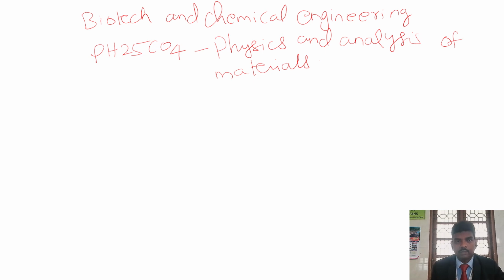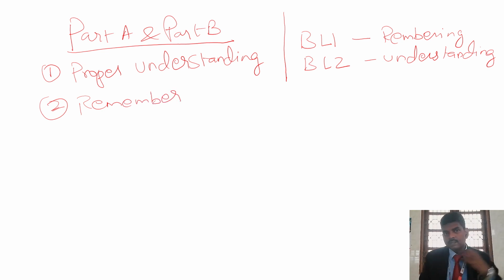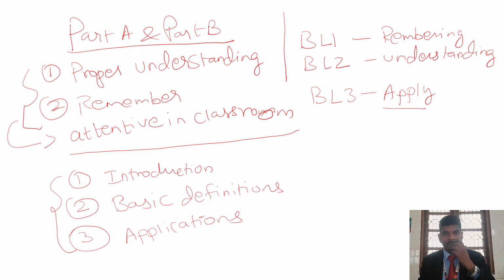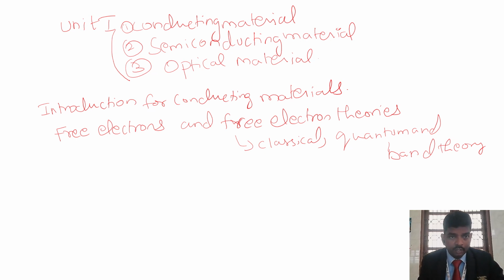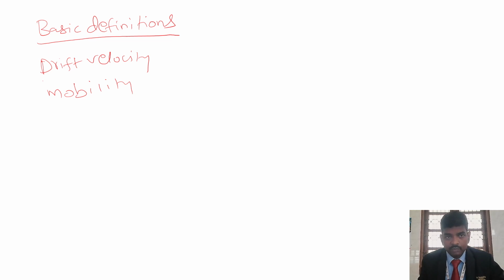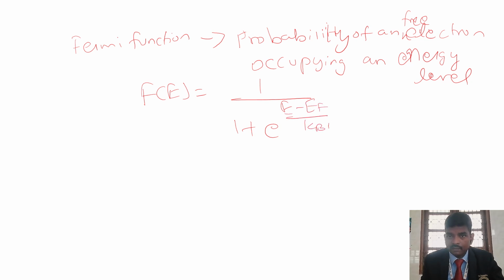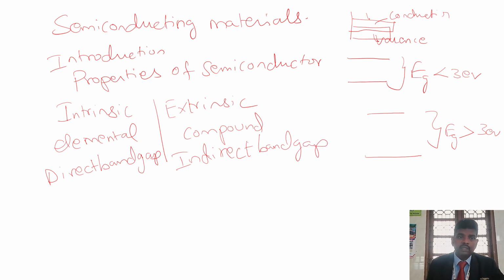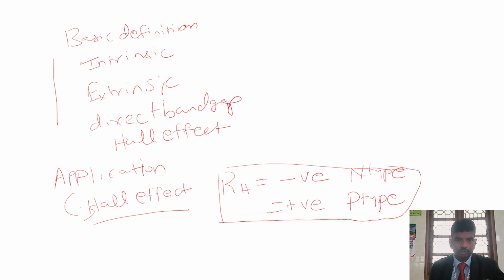Part A & Part B preparation I for university exams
PH25C04 - Physics and Analysis of Materials